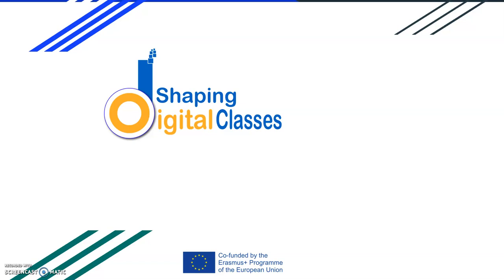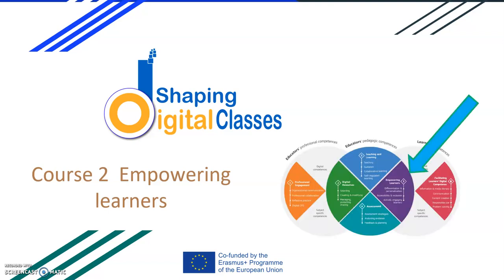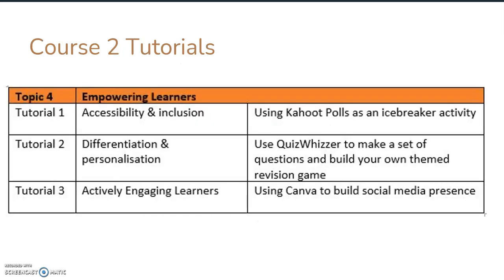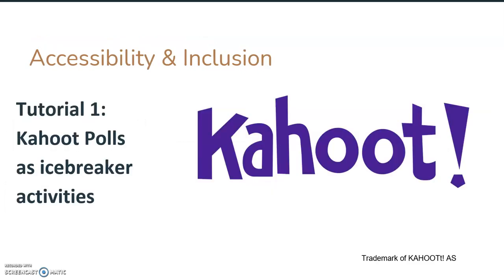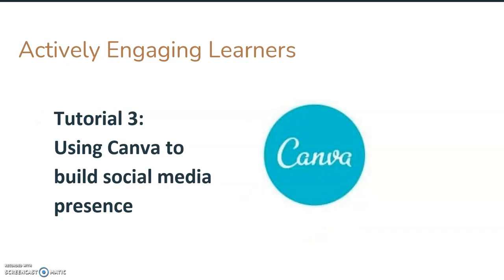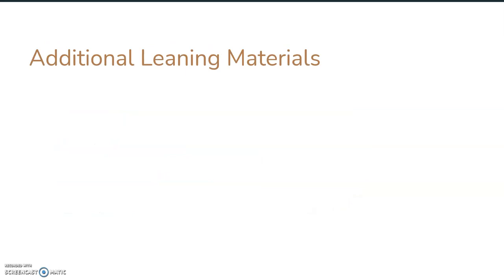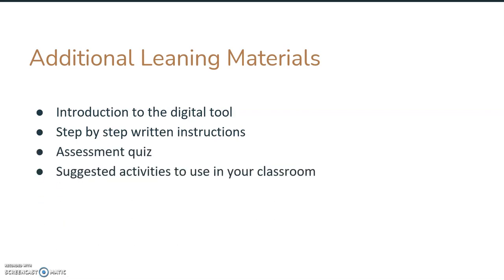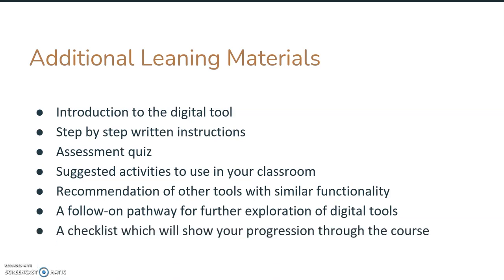IO3 Area 5 intro video Empowering Learners